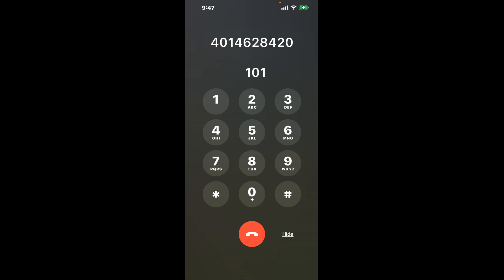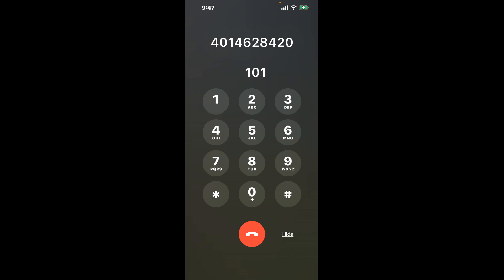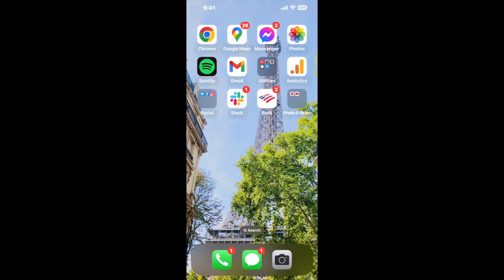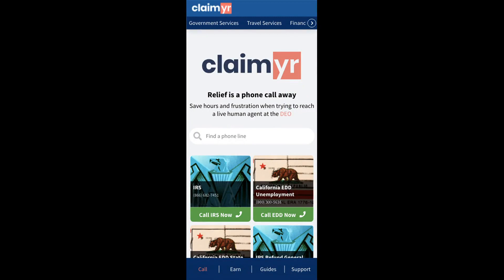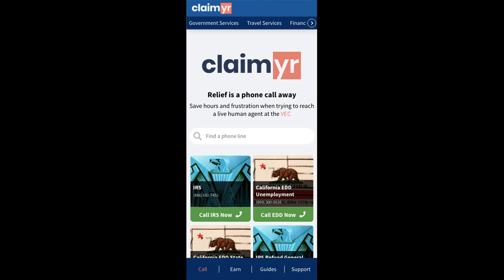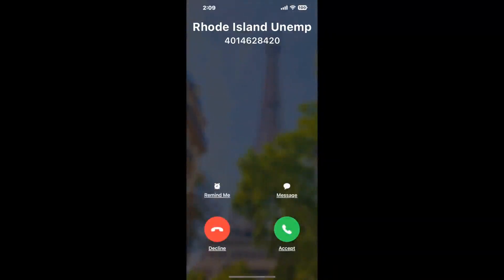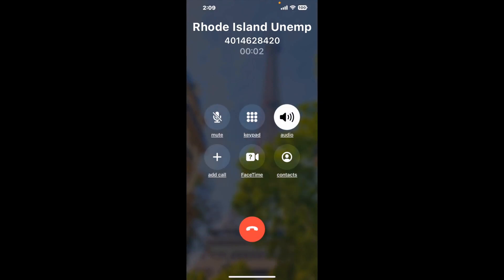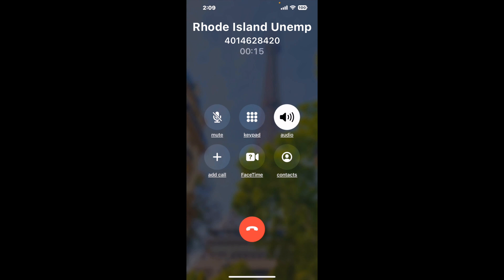Rhode Island Unemployment Phone Number - How To Reach A Live Person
Rhode Island Unemployment Phone Number Update - how to call the Rhode Island Unemployment and get a live human agent on the phone.

    How can I speak to a live person at the Rhode Island Unemployment?

    There are two methods to reach a live person:

    - 1.) by calling manually over and over again, get on a long hold, and then hope the call doesn't drop -- and I'll show you how to do that,
- 2.) use a calling tool that dials for you, stays on hold, and forwards a call to your phone number when an agent is on the line. (RECOMMENDED)

    - **Step 2**: select/search for "Rhode Island Unemployment "
    - **Step 4**: kick back, relax, and wait for your phone to ring with a Rhode Island Unemployment agent on the line!

    What is the best time to call theRhode Island Unemployment ?

    The best time to call the Rhode Island Unemployment  is Wednesday and Thursday afternoons. ⚠️**WARNING**⚠️: please beware that you often need to dedicate an entire day to dialing over and over **just to get on hold**. Also, theRhode Island Unemployment  is notorious for *dropping calls even when you finally do get on hold*! So if you decide to start calling mid-week, due to excessive call volume, you may not be able to reach an agent until the following week or longer.

If you don't consider calling the Rhode Island Unemployment a full-time profession, consider using a calling tool such as Claimyr to guarantee a callback with an agent on the line with zero hold time.